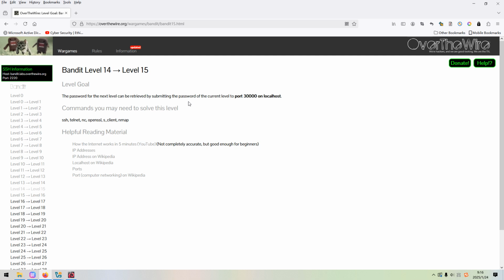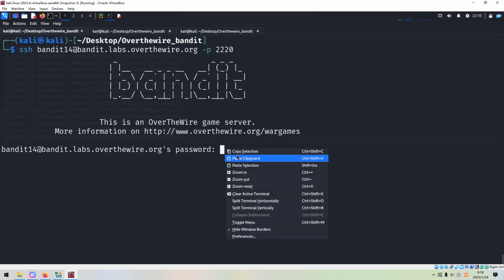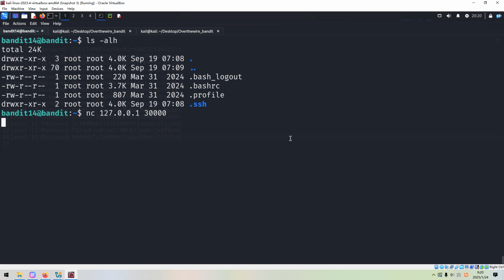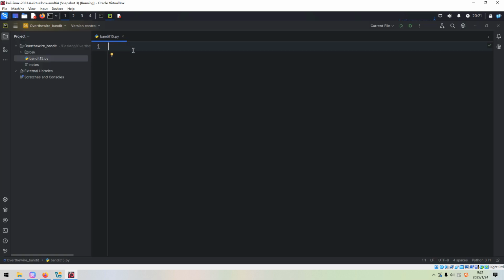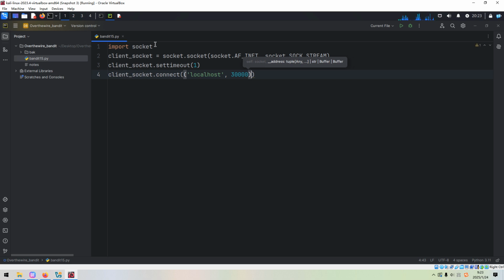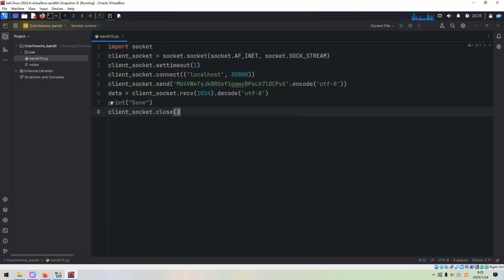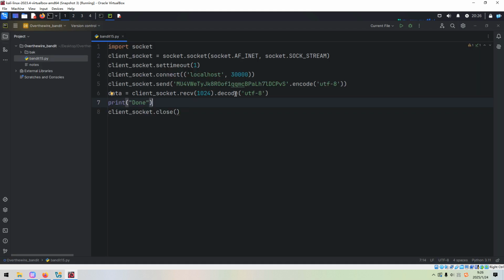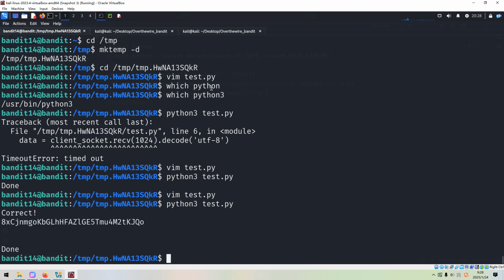Cyber Security | Penetration Test | CTF | Bandit 15 | Connect to Local Port | Netcat Telnet & Python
In this video, I demonstrate how to complete Level 15 of the Bandit series on OverTheWire. The challenge involves connecting to a local port (30000) to retrieve the password for the next level. I explore three different approaches:

1️⃣ Using Netcat
2️⃣ Using Telnet
3️⃣ Using Python

While all methods work, I focus on the Python approach for its flexibility and practical applications. I also address an issue that can arise with the Python script and explain how to fix it, ensuring a smooth connection.

🔑 Key Highlights:

    Comparing netcat, telnet, and Python for port connections.
    Writing and executing a Python script for socket communication.
    Troubleshooting Python networking code.

If you're exploring Linux, networking, or ethical hacking, this walkthrough provides practical insights and hands-on learning.

👉 Drop your questions or suggestions in the comments. Let’s learn together!